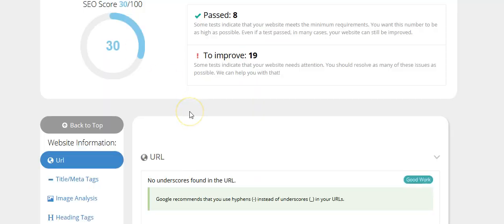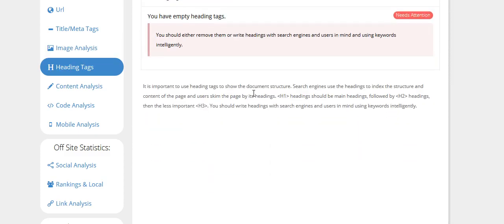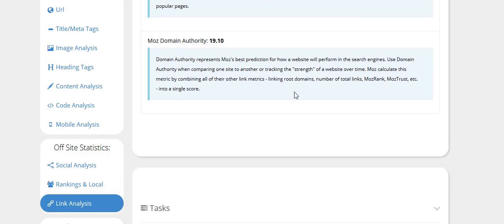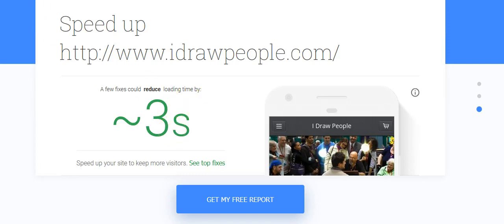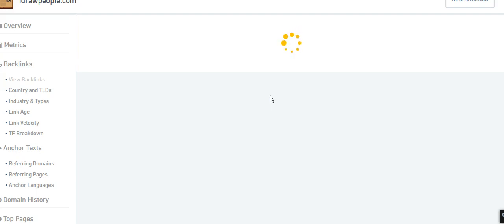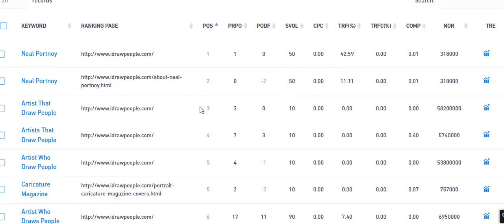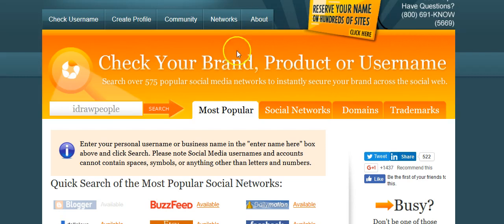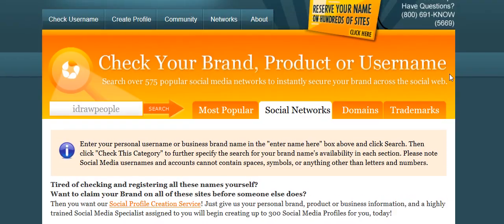idrawpeople.com SEO Analysis | Caricature Artist Neal Portnoy's Gallery | Las Vegas Nevada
idrawpeople.com SEO analysis featuring caricature artist Neal Portnoy's Gallery in Las, NV. We are reviewing the information for the site and a few things to improve on to increase website strength to the search engines.

This SEO analysis goes over the DA/TF/CF of the site as well as the relevance of the links along with site speed and an SEO score associated with the functionality of the website.